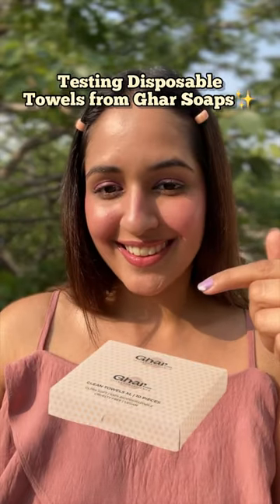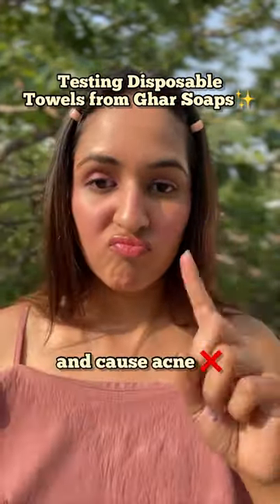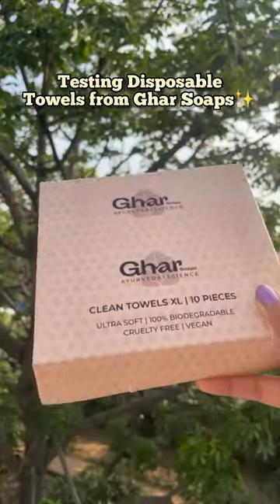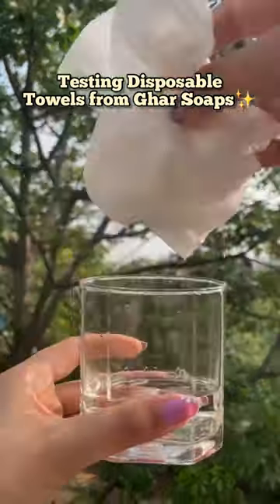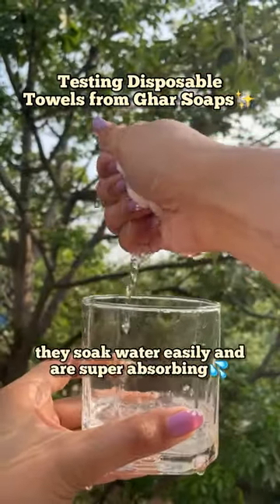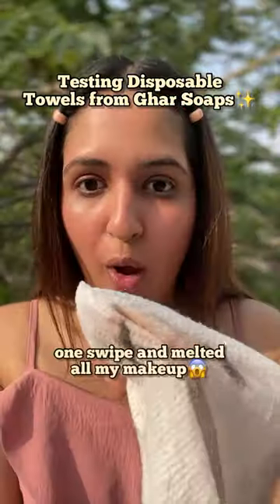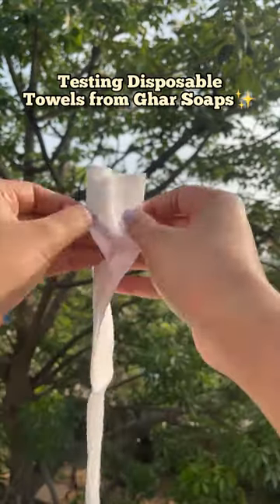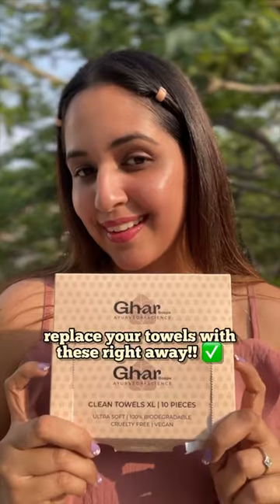DISPOSABLE TOWELS FINALLY IN INDIA!!!😱😱😍😍makeuphacks